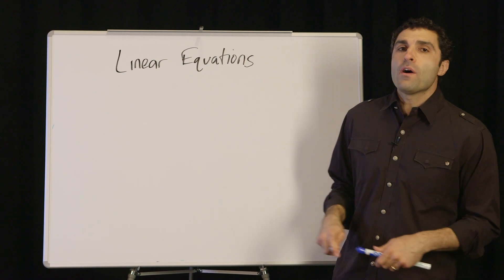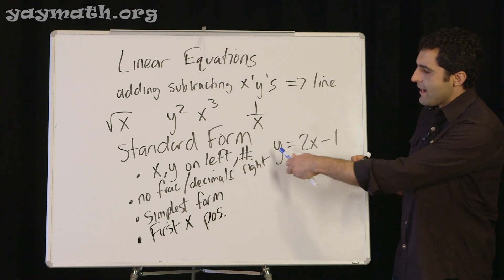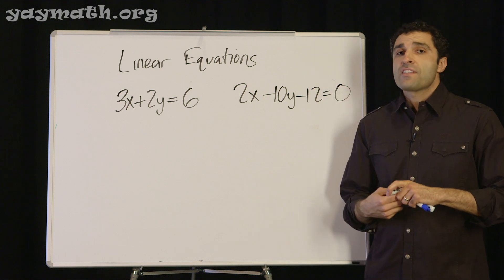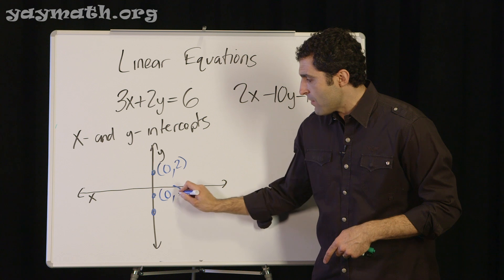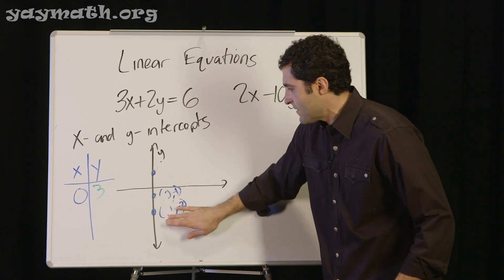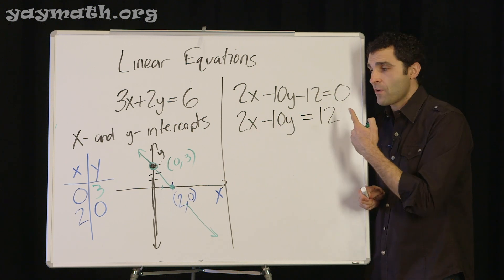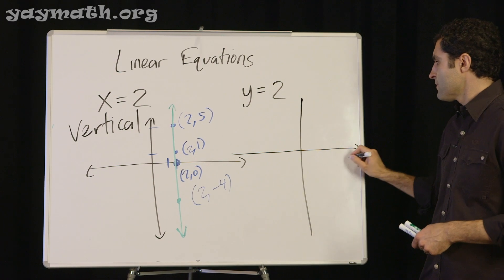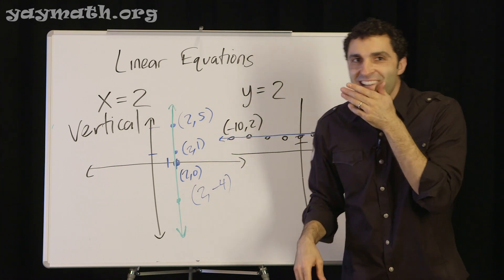Algebra – Linear Equations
So often, books and instructors jump into teaching lines without diving into what they really represent. In this segment of Yay Math in Studio, we explore lines, in all their forms. Standard Form, Slope-Intercept, T-charts, x-intercepts, and y-intercepts to name a few. We also cover horizontal and vertical lines, and graph them. YAY MATH!

all videos
free quizzes
free worksheets